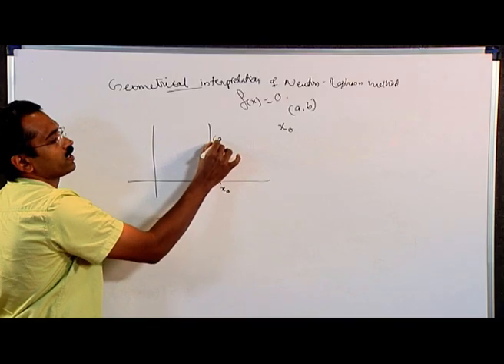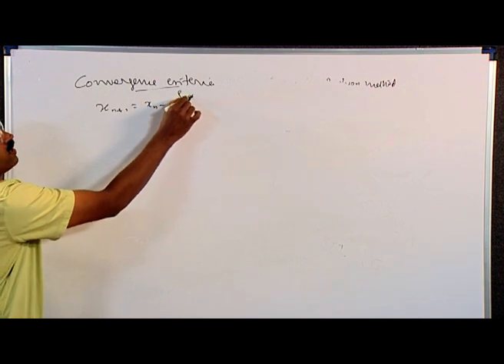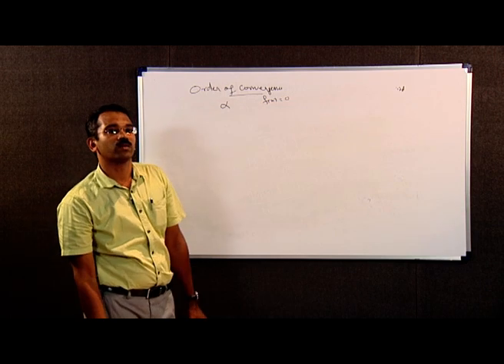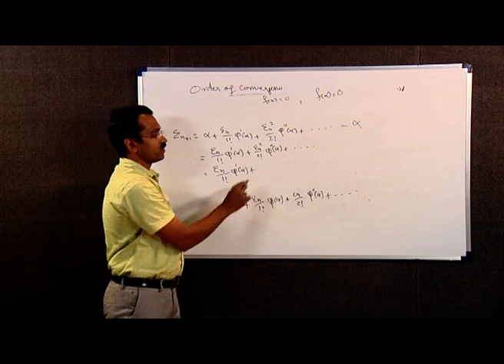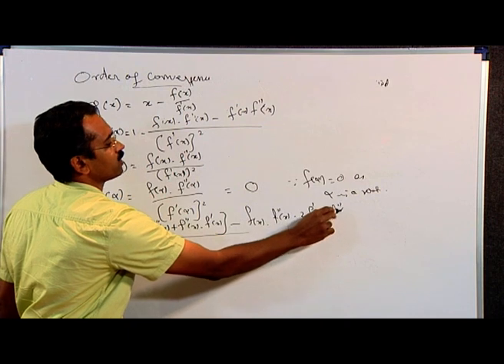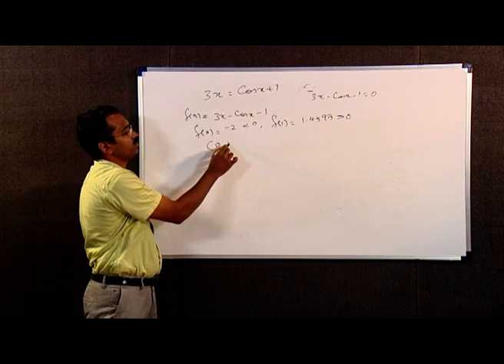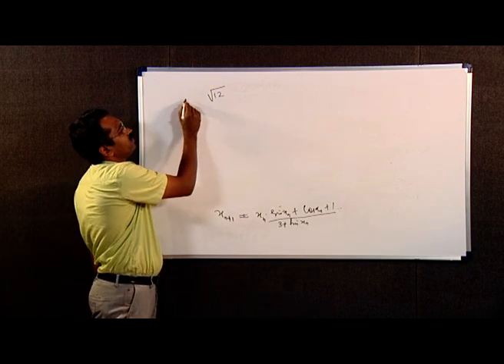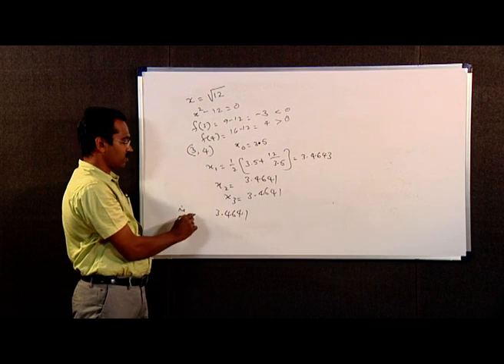SOLUTIONS OF NON-LINEAR EQUATIONS USING NUMERICAL METHODS PART 3